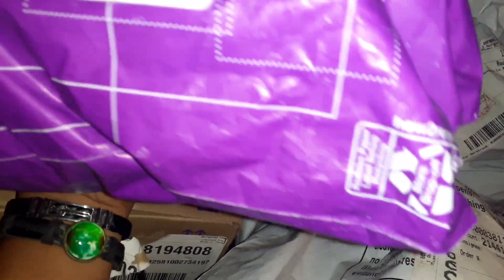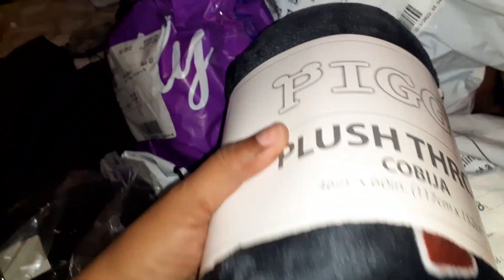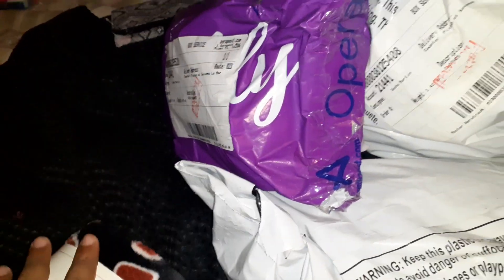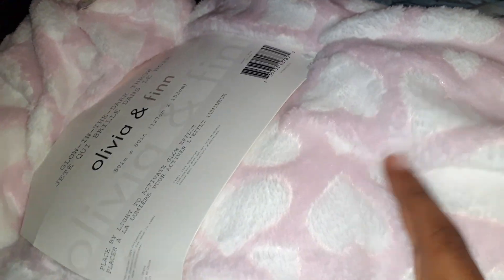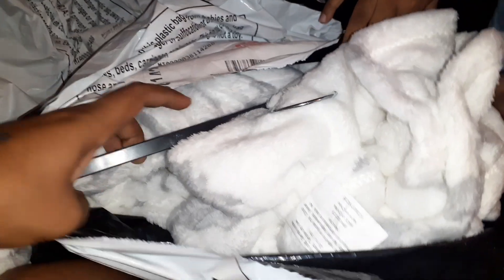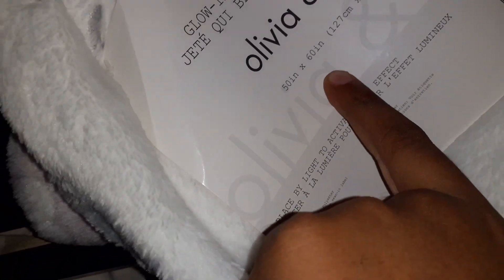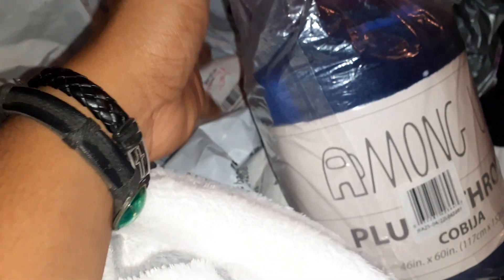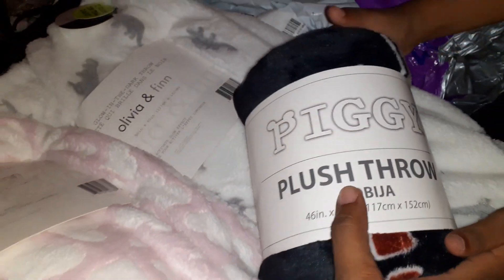Plush Throw Blanket Haul | Shopping For Homestead Home | Zulily Home Decor Haul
Plush Throw Blanket Haul | Shopping For Homestead Home